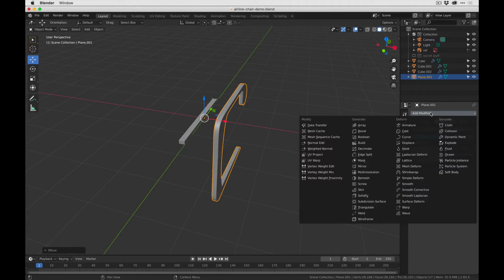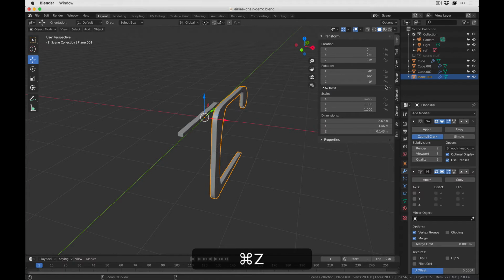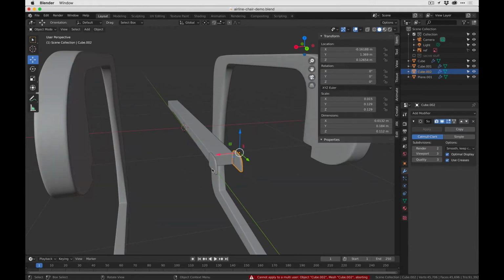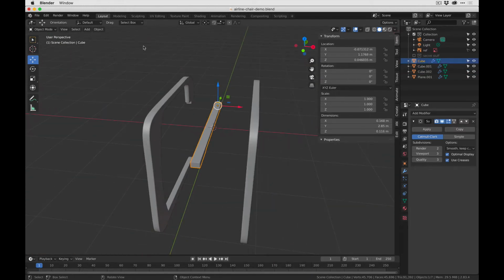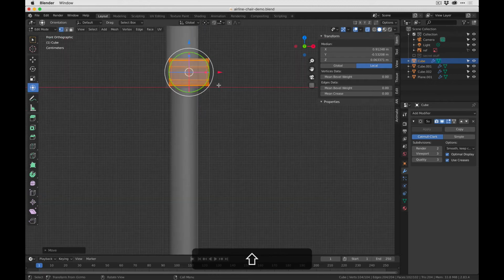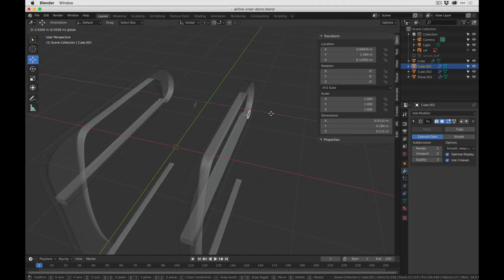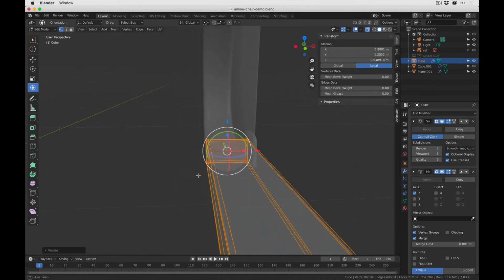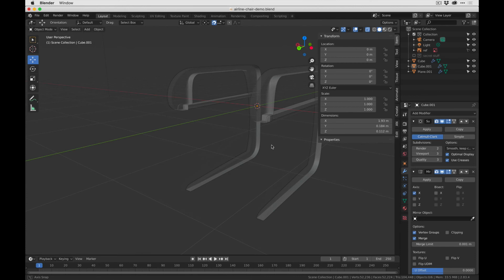Modeling the Airline Chair – Part 4: Mirroring